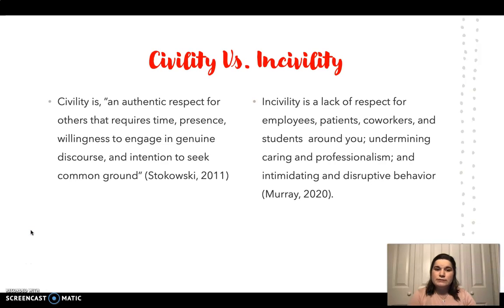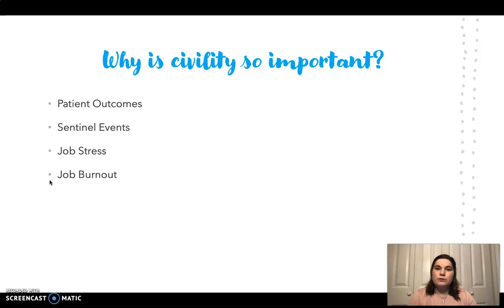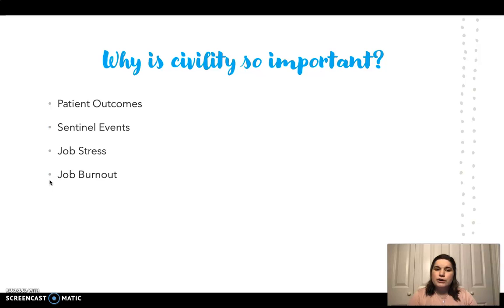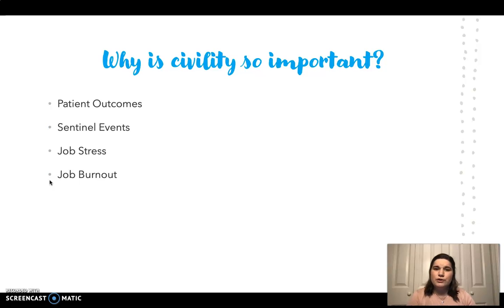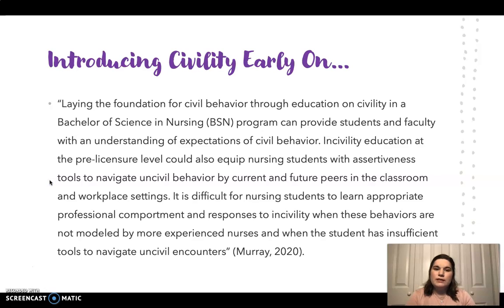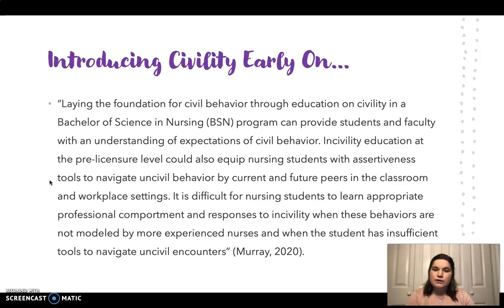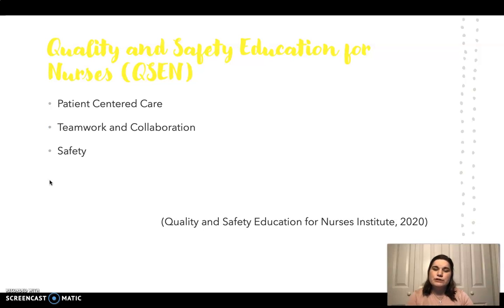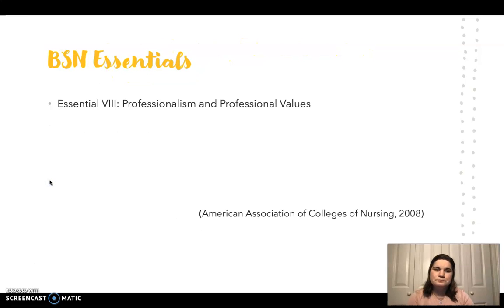Madison LeBlanc Presentation #1 Civility in Nursing